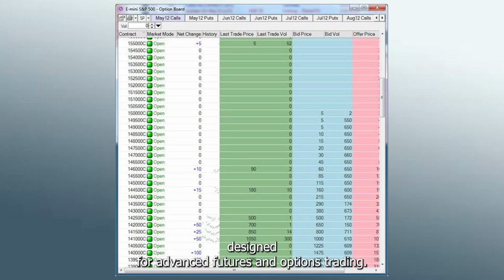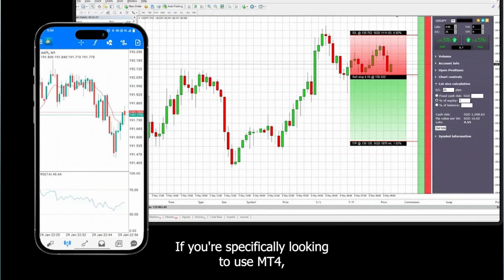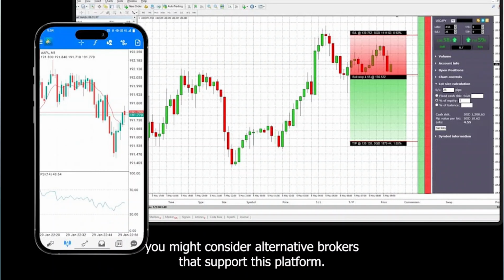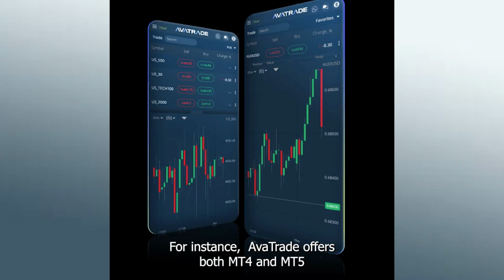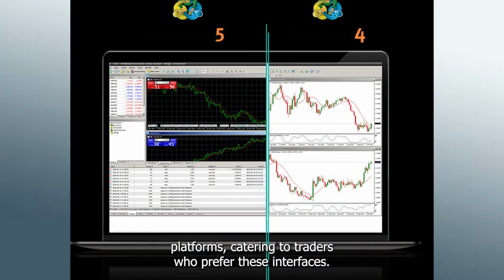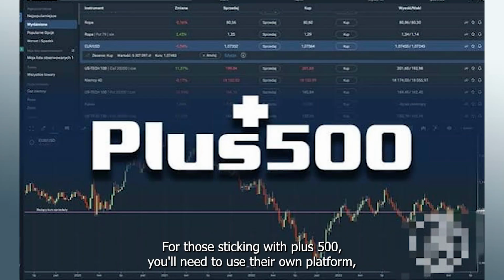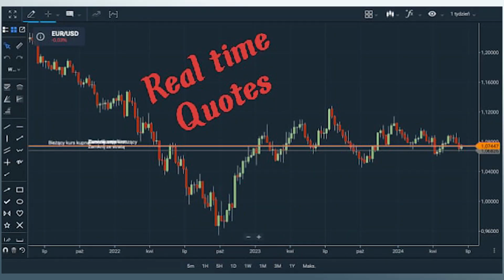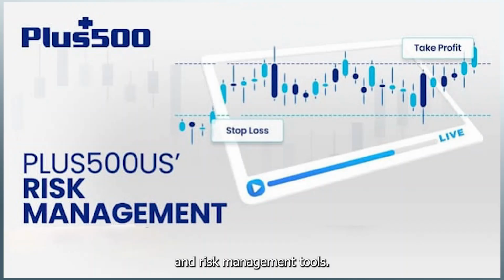How to connect Plus500 to mt4 (2025) I DOUBLE Z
In this video, learn how to connect Plus500 to MT4 (MetaTrader 4) and what alternatives you can use to enhance your trading experience—especially helpful for traders in the USA, UK, Canada, France, and Europe.

⚙️ Can you link Plus500 to MT4? Here’s the truth
🔍 Explore platform compatibility and workarounds
📊 Best MT4-like alternatives if direct connection isn’t supported
💡 Tips to get advanced charting and trading tools